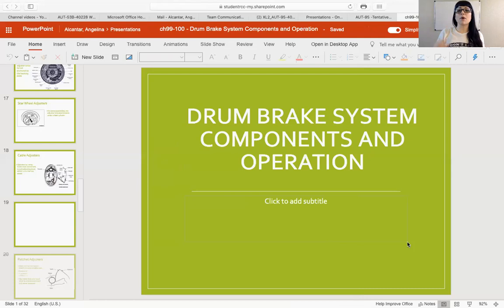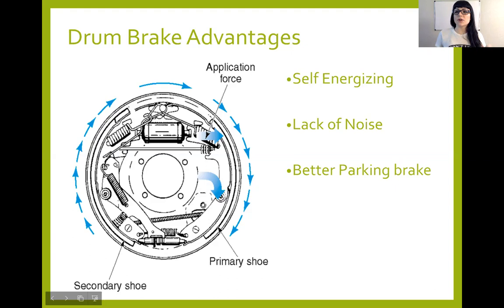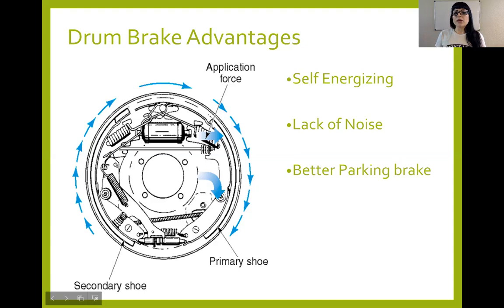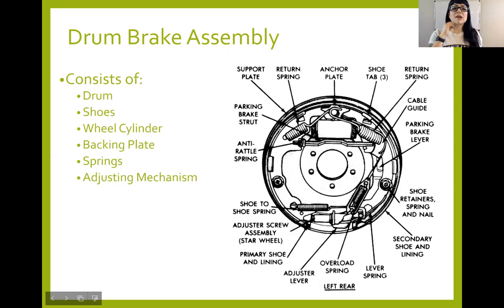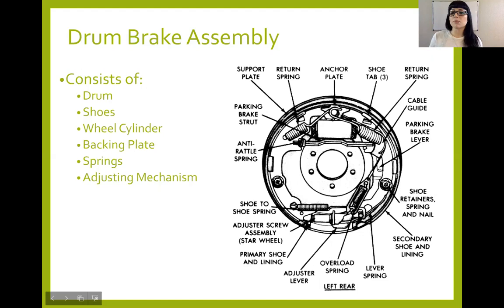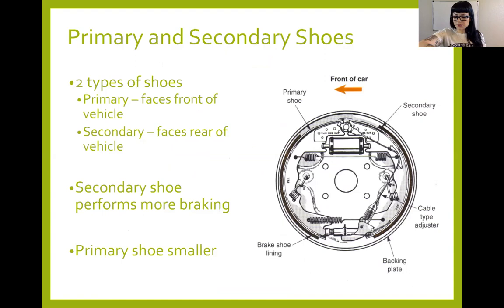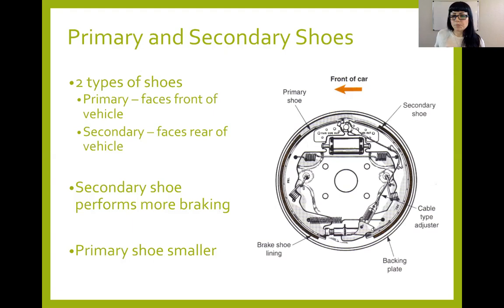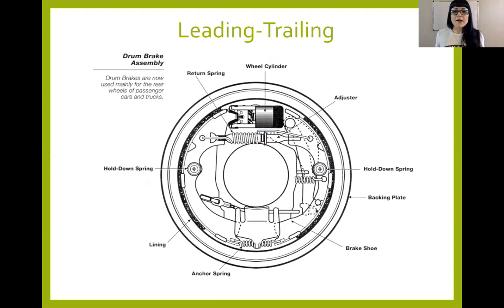Drum Brakes Lecture 1